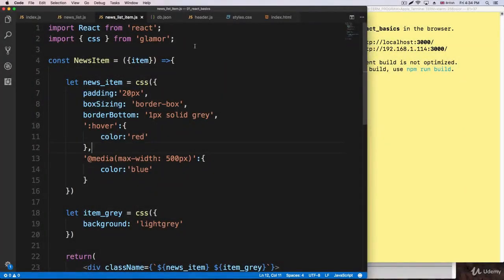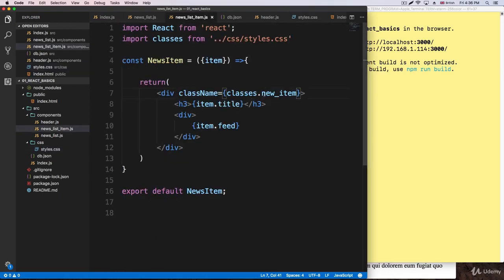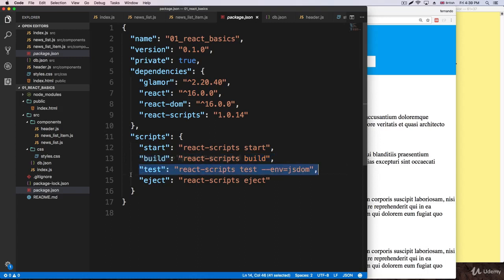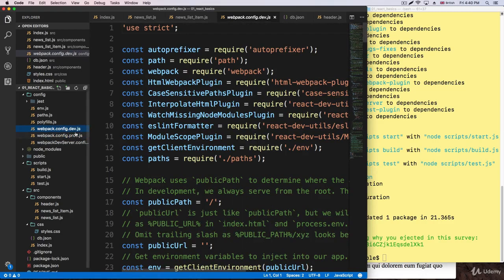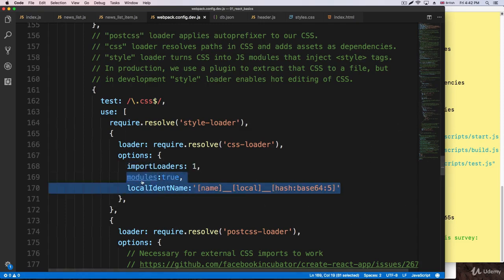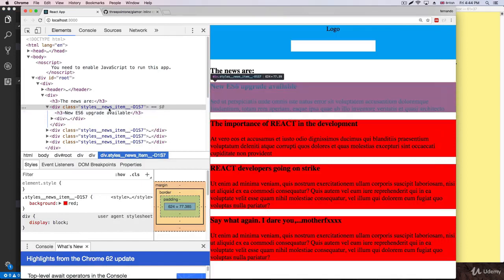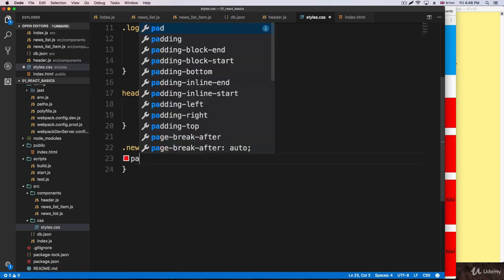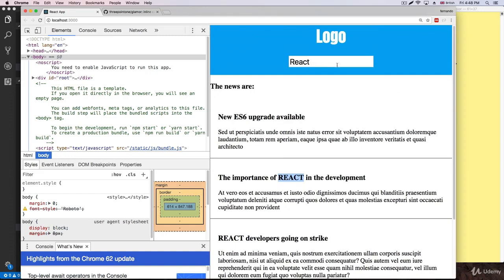2 17 Using CSS modules